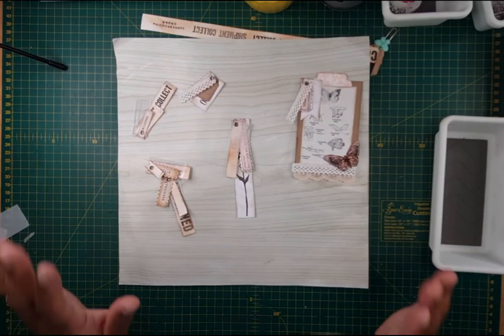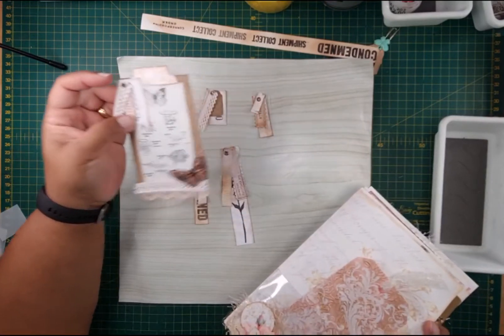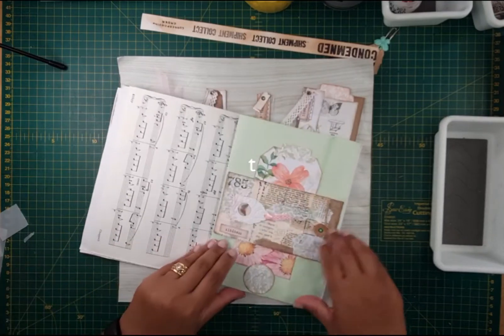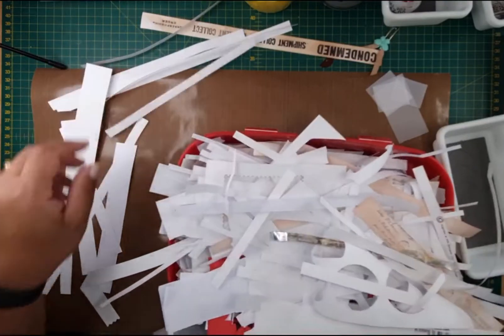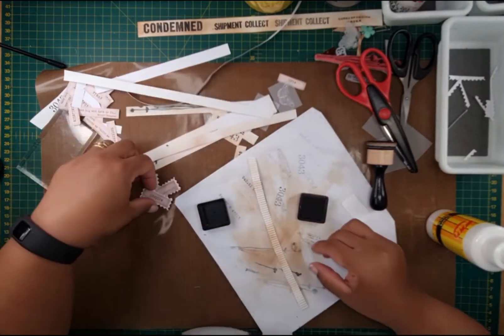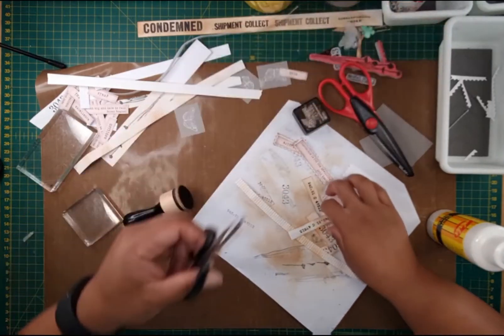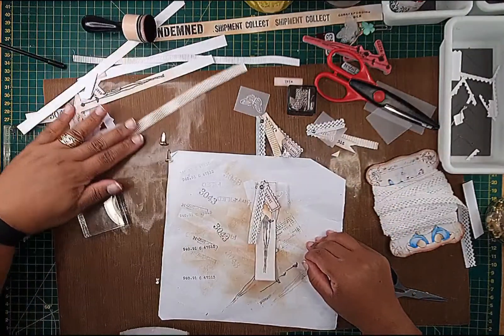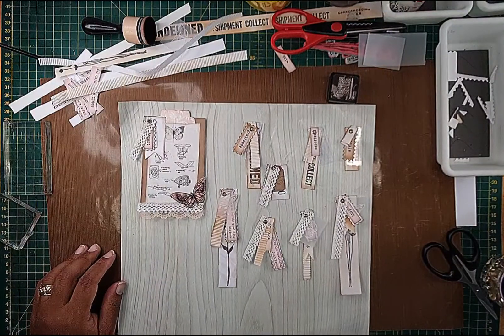Scrappy Dangles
Hi All, I hope you are well. In this video I work with scrap off cuts from my prints to create dangles for my junk journal  I would really love it if you would join me to make these items. Happy Crafting and have a Blessed day.